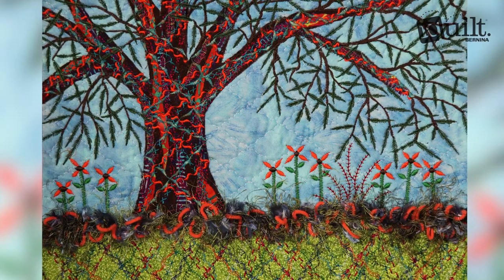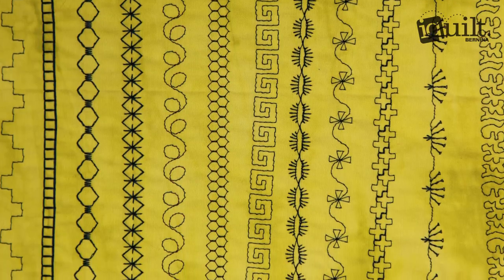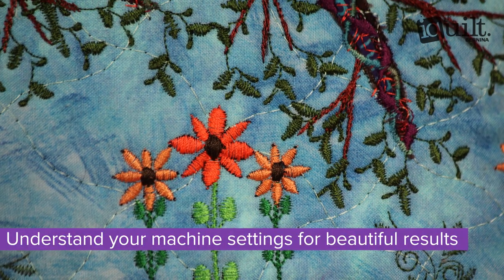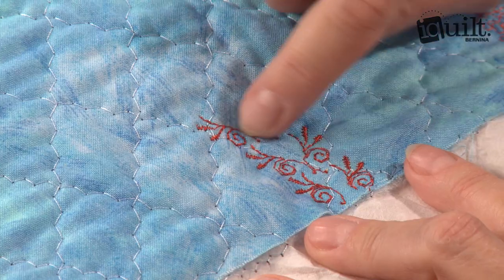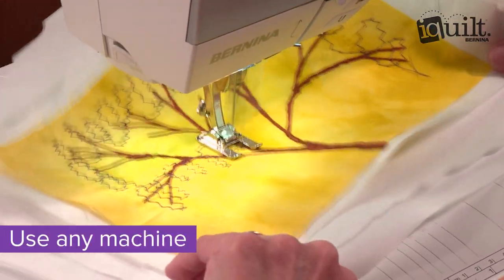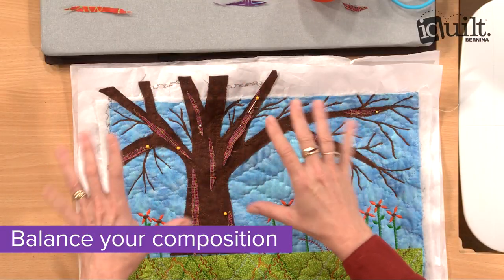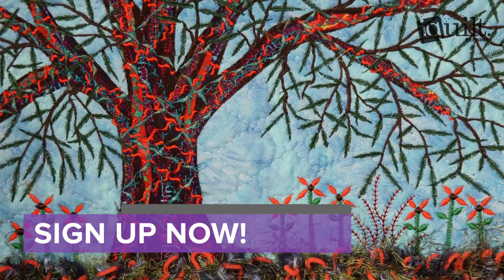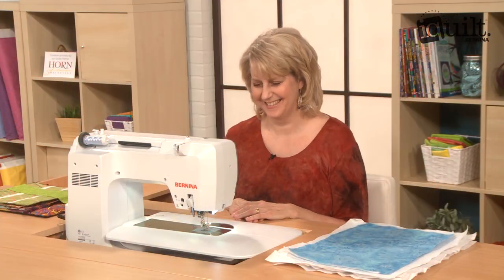Artistic Decorative Stitching: Mini Landscape iquilt Course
Add pizazz to your work with decorative machine stitching!

Learn as you follow along with quilt artist Karen Linduska in her iquilt.com online class, Artistic Decorative Stitching: Mini Landscape,